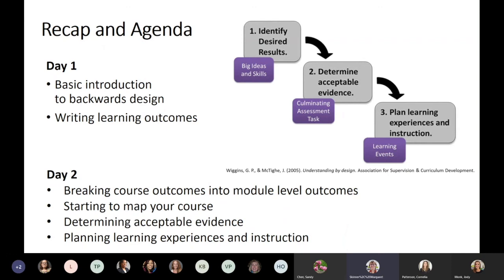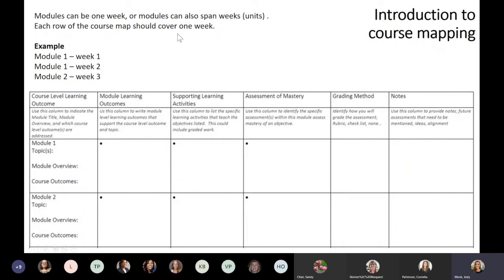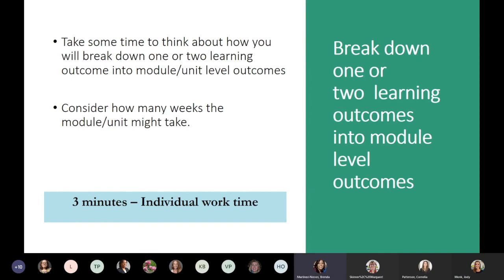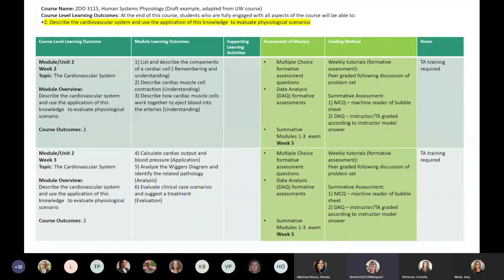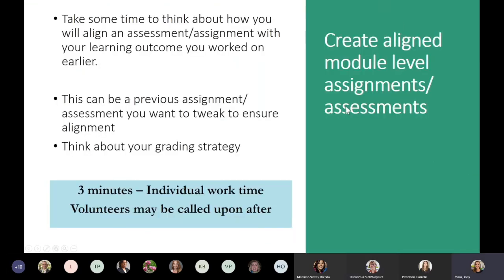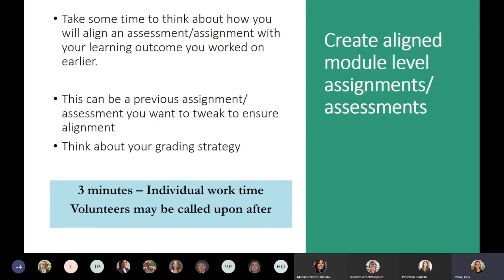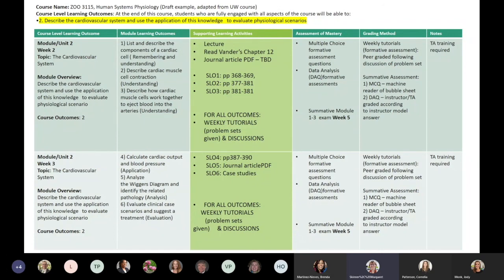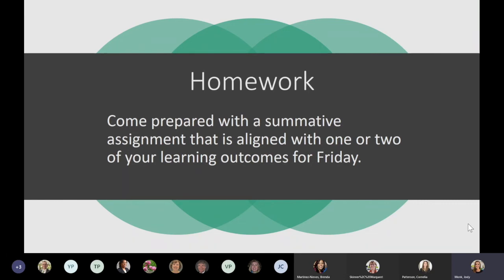Backwards Design and Course Maps (part II)